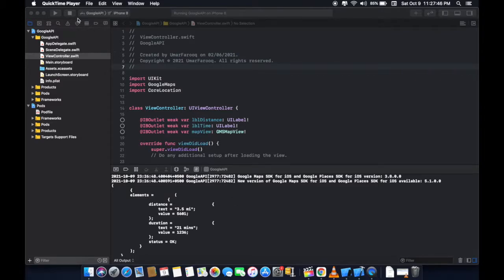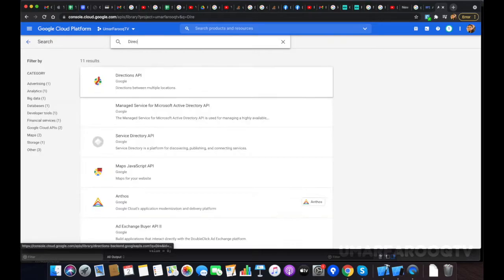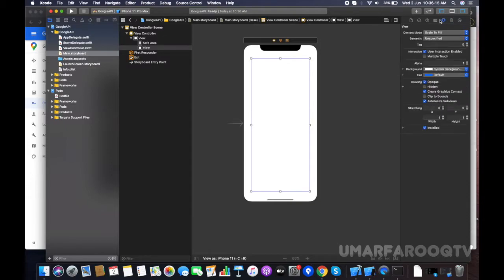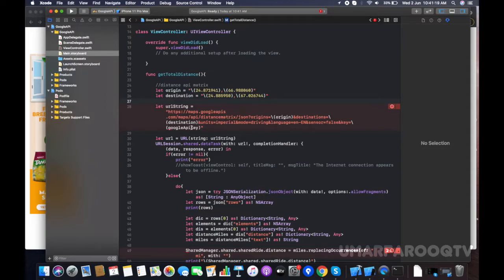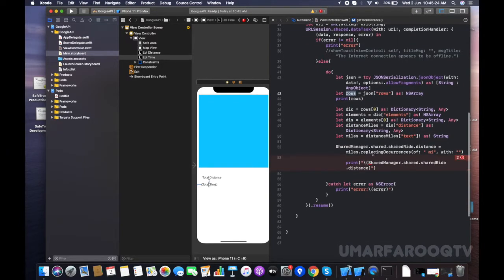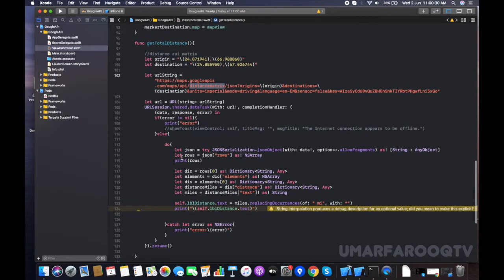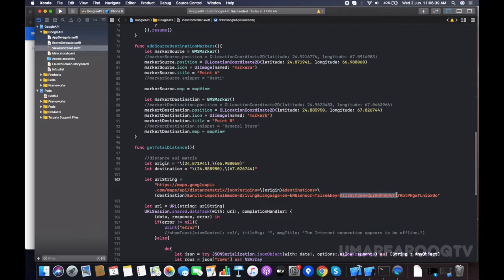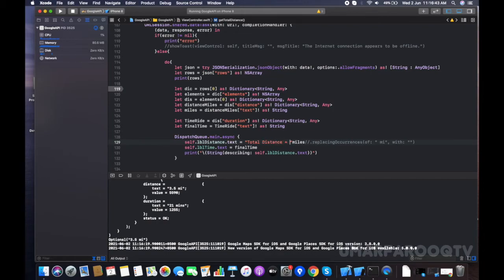How to draw route using google direction api | Swift 5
Creating animated routes with Maps SDK for iOS

The Google Maps Directions API is a web service that Google provides us to get information about a route. A route is getting from an initial location to a specific destination. This web service provides us with information for different transport modes, waypoints and traveling times. we need these keys in info.plist file. These settings will allow us to use user location detection from our app.

1) NSLocationAlwaysAndWhenInUseUsageDescription
2) NSLocationAlwaysUsageDescription
3) NSLocationWhenInUseUsageDescription